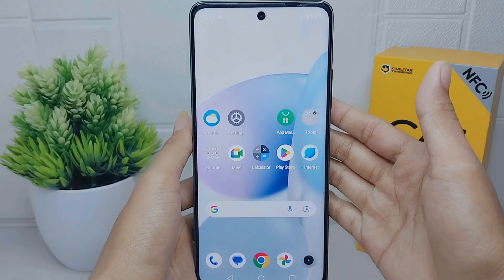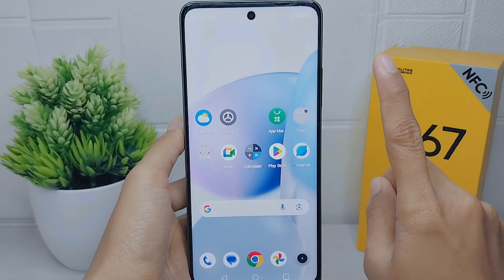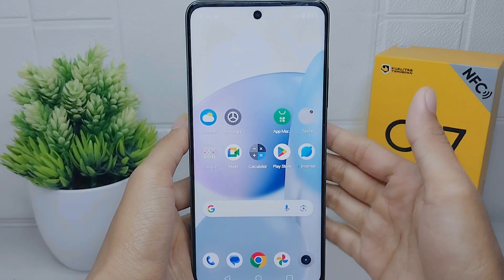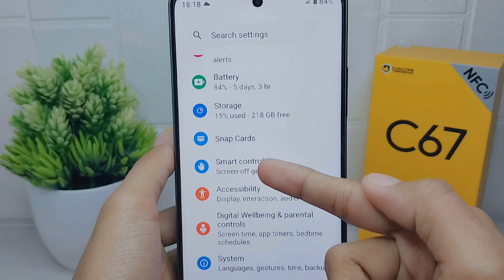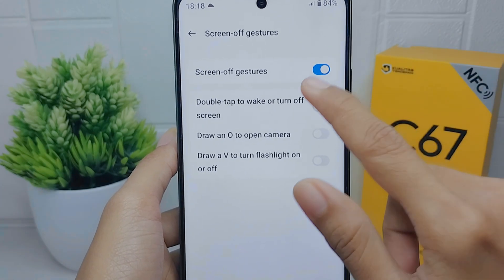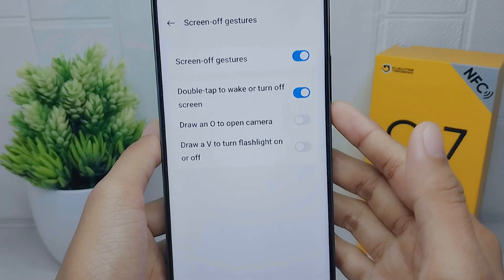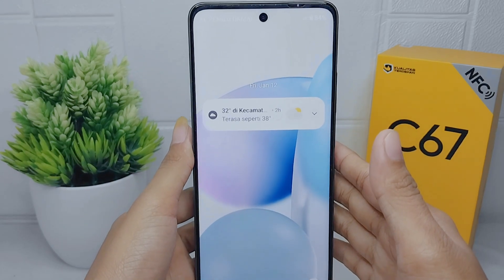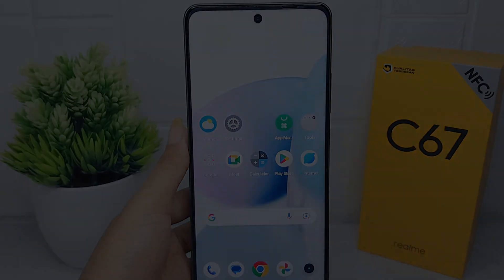How To Activate Double Tap Screen In Realme C67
This tutorial deals with search:
to activate double tap screen in realme c67
activate double tap screen in realme c67
how to activate double tap screen in realme
realme c67
how to activate double tap screen